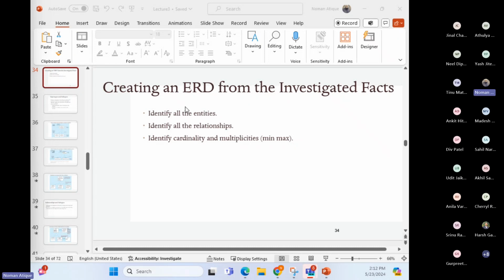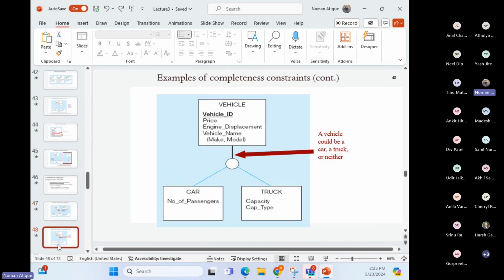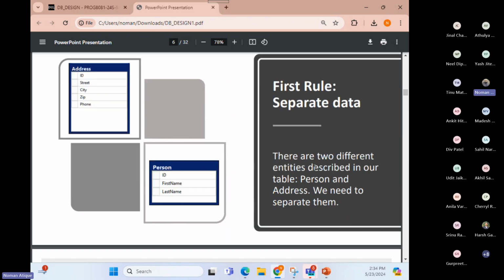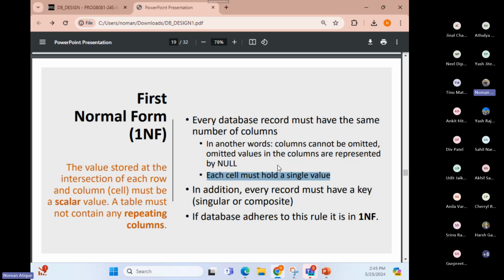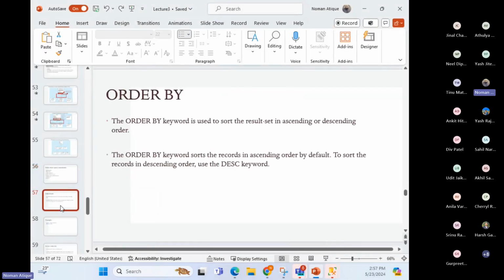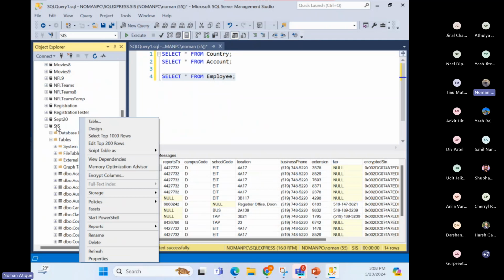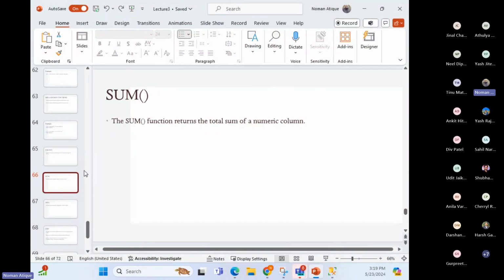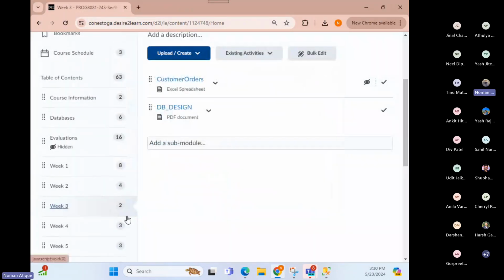PROG8081 Week3 Part 2